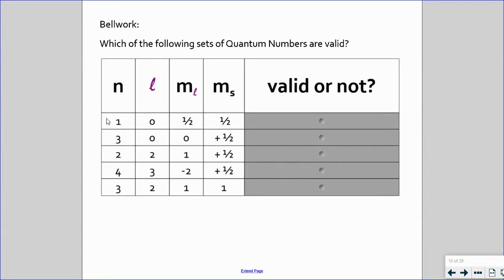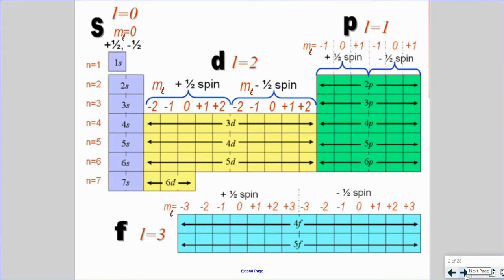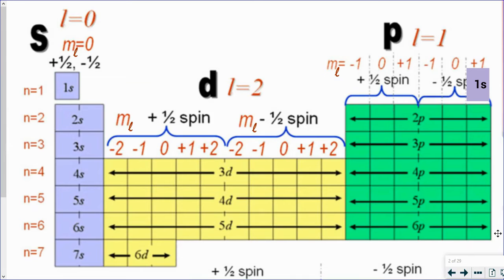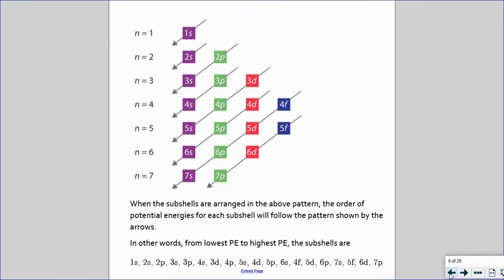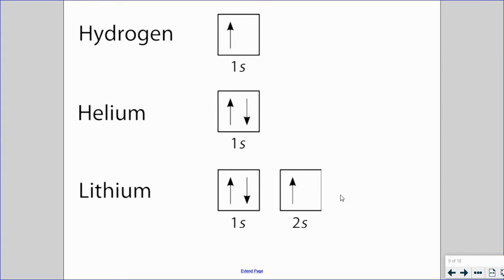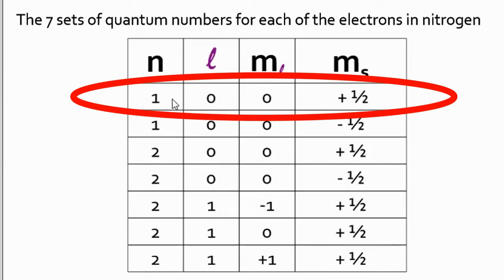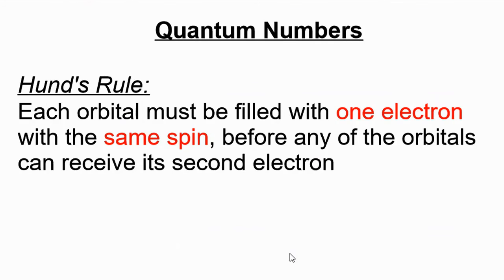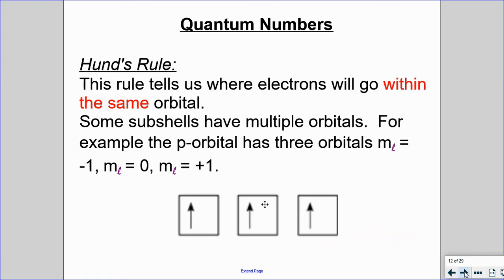SCH 4U - Three Rules for Quantum Mechanics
Each energy level can be subdivided into subshells.
The number of subshells in any energy level equals the energy level number, n.
Energy level 1 has 1 subshell, called the s subshell
Energy level 2 has 2 subshells, called the s subshell and the p subshell
Energy level 3 has 3 subshells, called the s subshell, the p subshell, and the d subshell...and so forth

The potential energy of the subshells of one energy level sometimes overlap with the subshells of the next energy level.

Subshells can have 1 or more orbitals.
The s subshell contains one orbital.
The p subshell contains 3 orbitals.
The d subshell contains 5 orbitals.
And the f subshell contains 7 orbitals.
Each orbital can hold a maximum of two electrons. However, if an orbital holds two electrons, the electrons must have opposite spins.  This satisfies the pauli exclusion principle (no 2 electrons in the same atom can have the same 4 quantum numbers)

The order of the subshells on the periodic table (and on orbital diagrams) arranged from lowest potential energy to highest potential energy is:
1s 2s 2p 3s 3p 4s 3d 4p 5s 4d 5p 6s 4f 5d 6p 7s 5f 6d 7p...

The diagram below can be used to find the order of the subshells if you draw many diagonal lines from top right to bottom left.
1s
2s 2p
3s 3p 3d
4s 4p 4d 4f
5s 5p 5d 5f 5g
6s 6p 6d 6f 6g 6h
7s 7p 7d 7f 7g 7h 7i

According to the aufbau principle, when electrons are placed in an atom, they must be placed in the next available subshell with the least amount of potential energy

In orbital diagrams electrons are represented by arrows.  An arrow pointing up is designated a +1/2 spin quantum number.  A downward arrow is designated a -1/2 spin quantum number.
If a subshell has multiple orbitals (like the p subshell, which has three p orbitals) then one electron is placed in each of the orbitals before a second electron is placed into the first orbital. This is called Hund's rule.

According to the Pauli Exclusion Principle, no two electrons in any given atom can have the same set of four quantum numbers. Therefore, if there are two electrons in one orbital, the two electrons must have opposite spins. Why? This is the only way that the two electrons will have a different set of four quantum numbers. The two electrons will have an identical principal quantum number, secondary quantum number, and magnetic quantum number, but they would have opposite spin quantum numbers